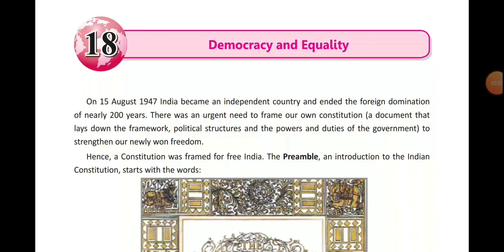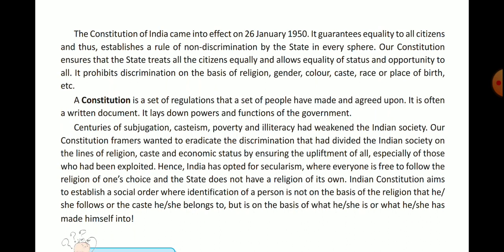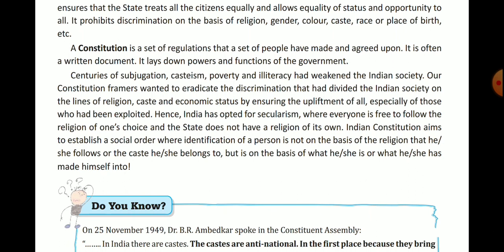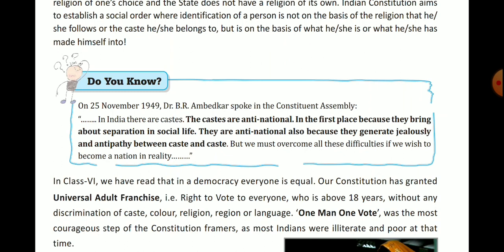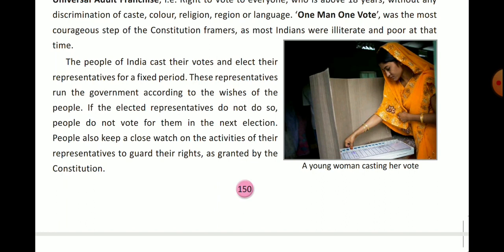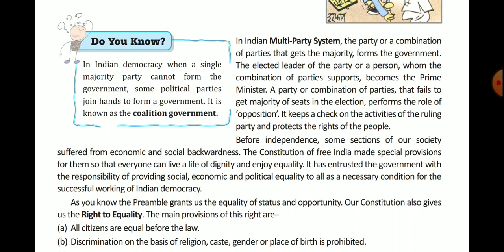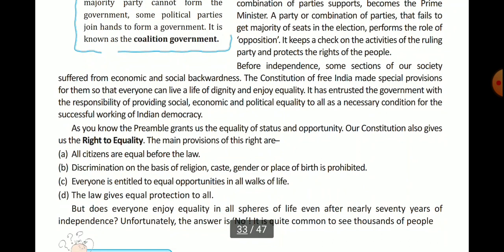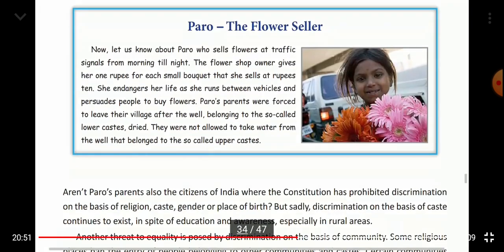Democracy And Equality Class 7th S.sci